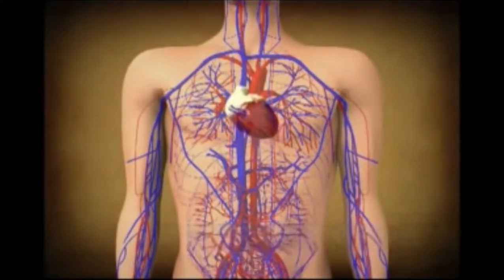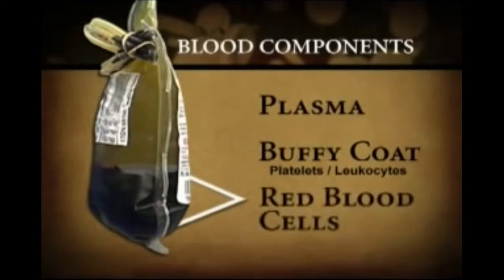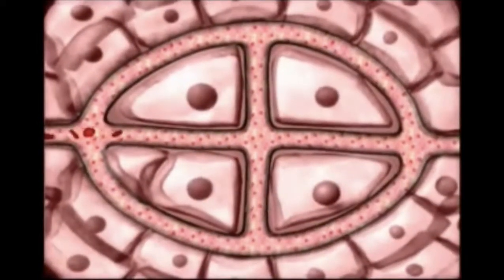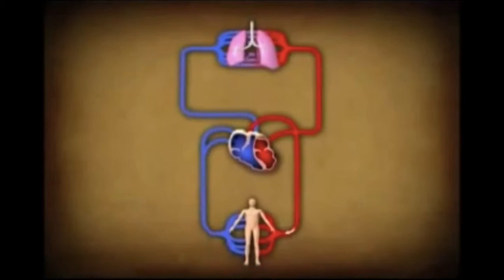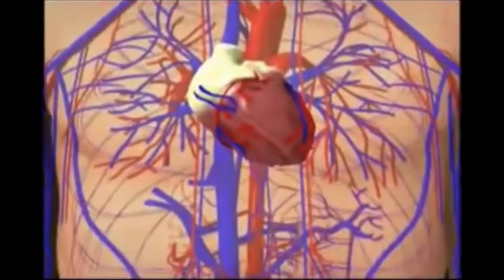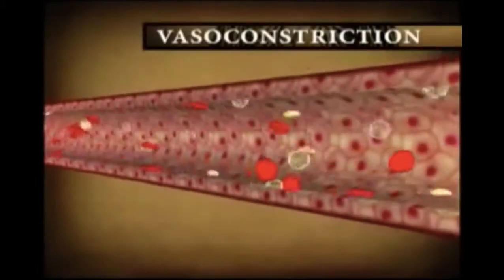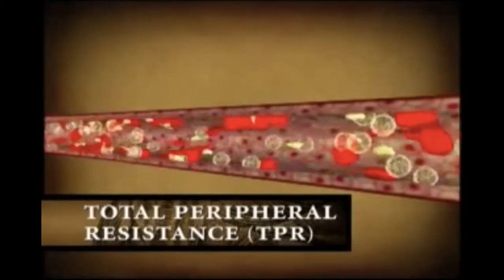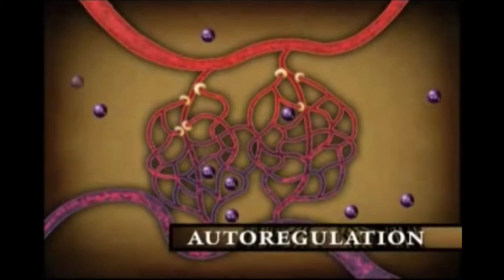The Circulatory System Long Video